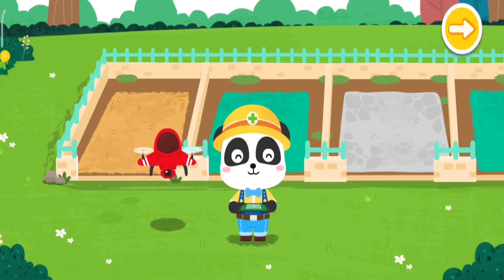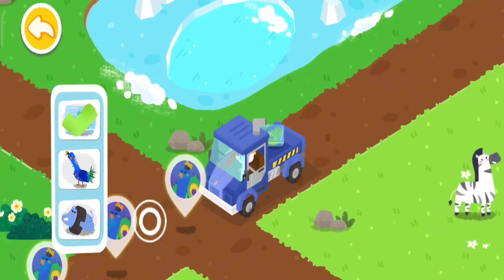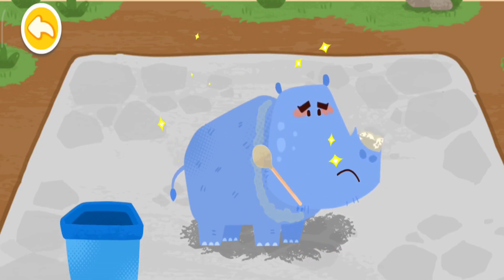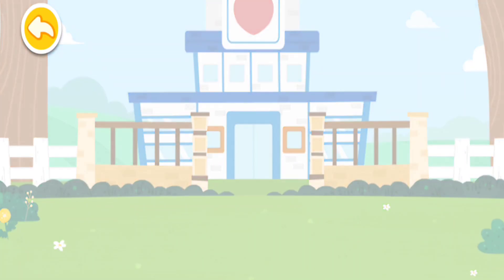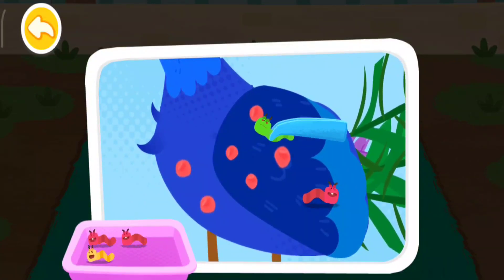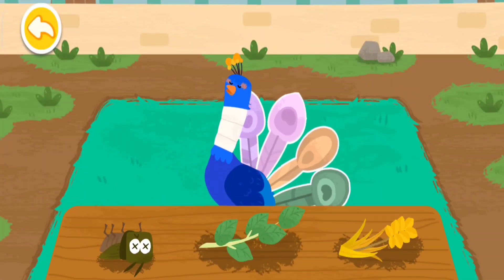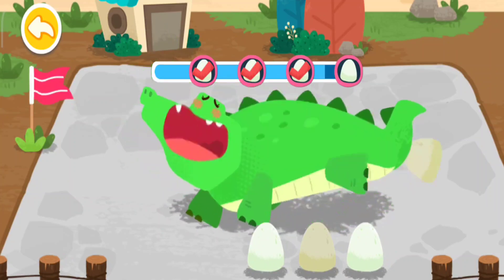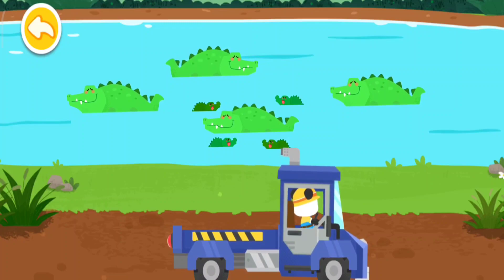18 June 2023